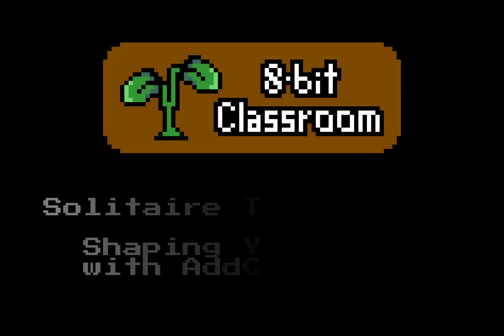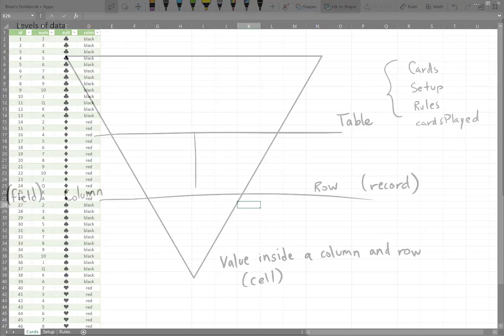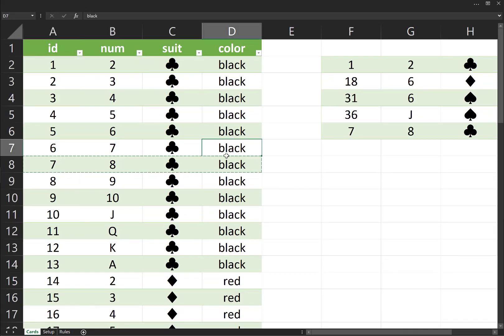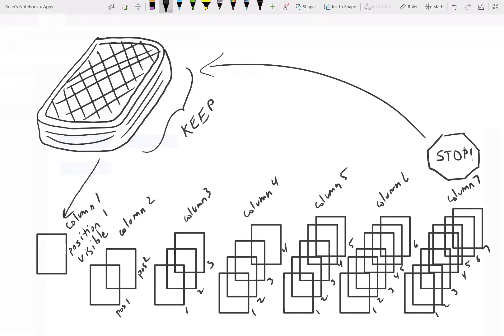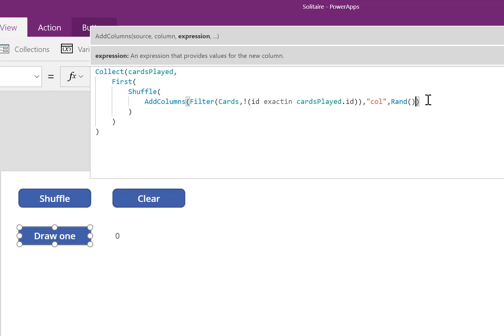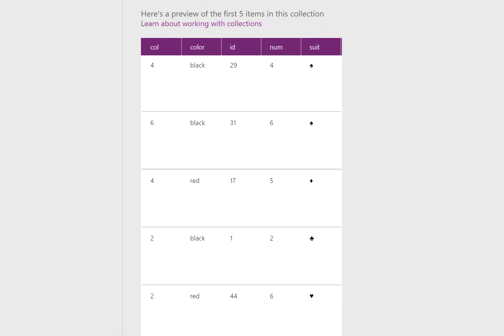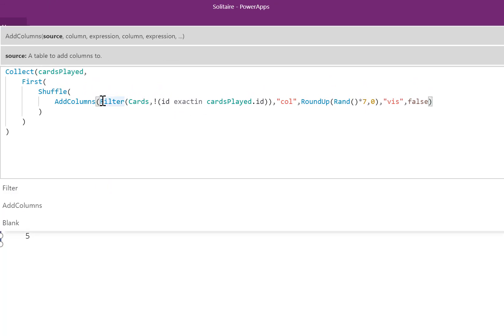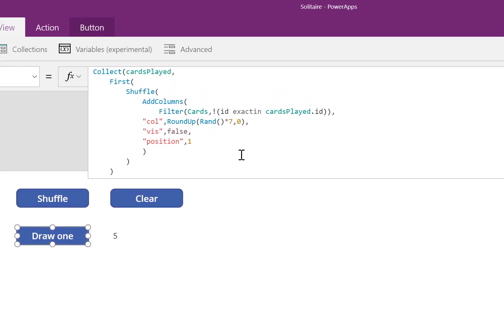Solitaire - 5 - Shaping your data with AddColumns() [PowerApps]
There are multiple levels of data:
- Table level
- Column level
- Record level
- Value level

At the Table level, you can shape a table to include helper columns using the AddColumns() function. You can use it as a calculated column or you can apply an alias--and you can add as many columns as you would like.

The next video will put everything together and apply a frequency on how often a formula will execute.